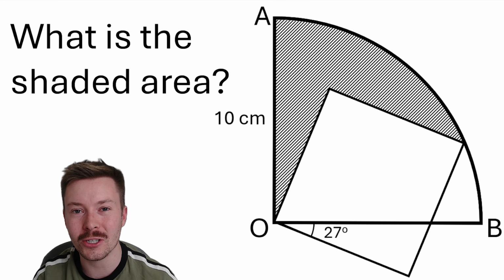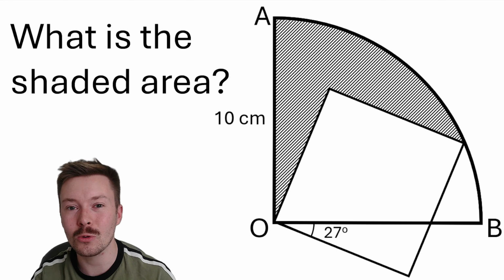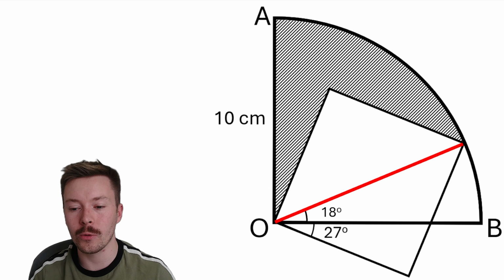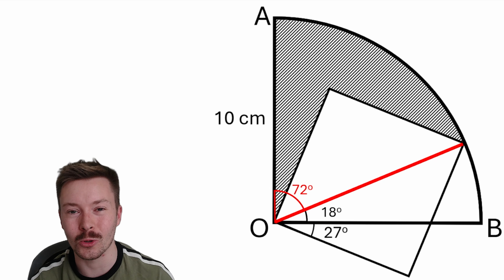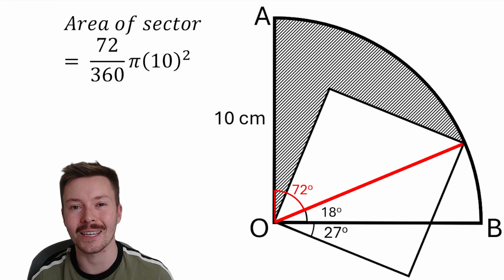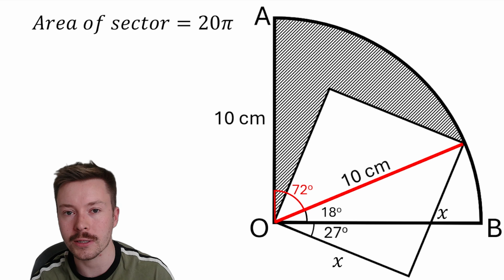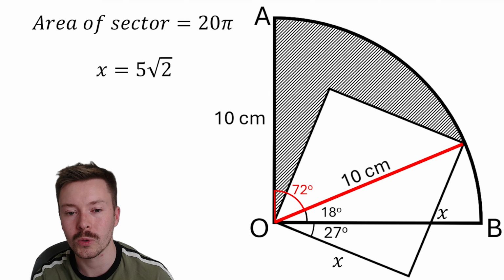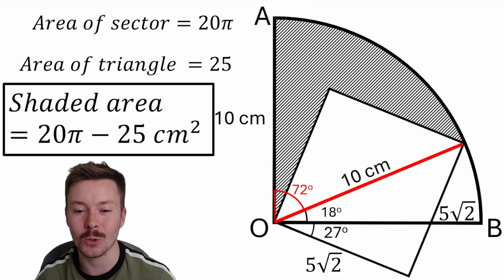What is the shaded area?